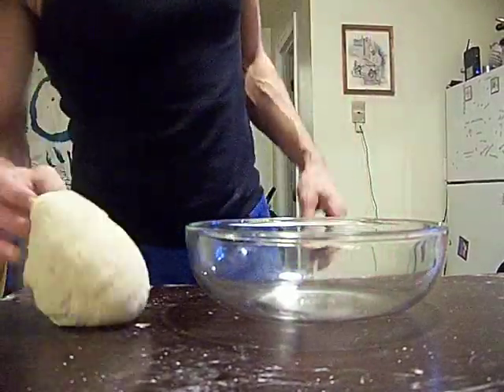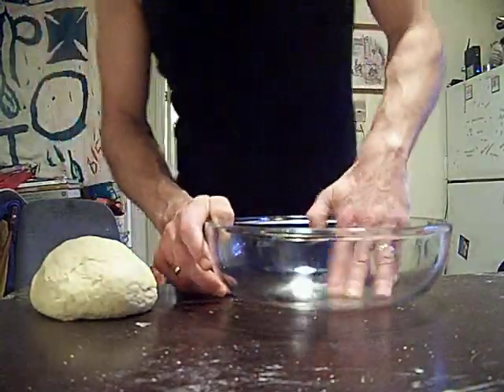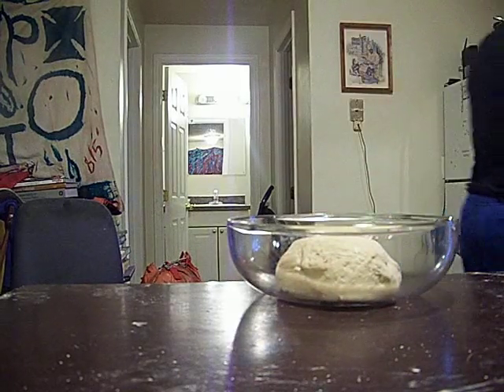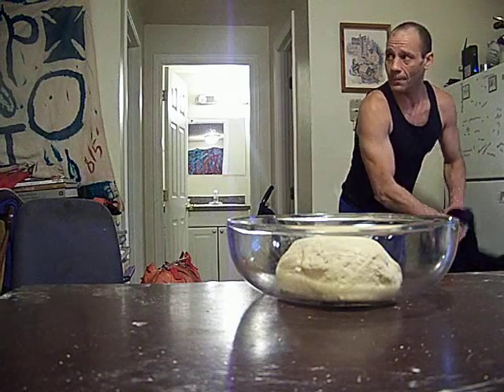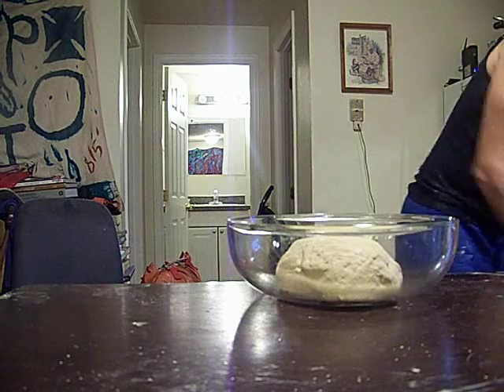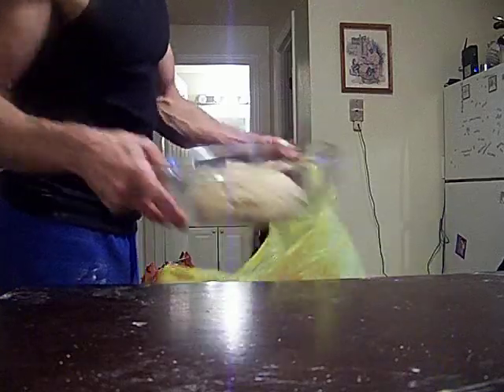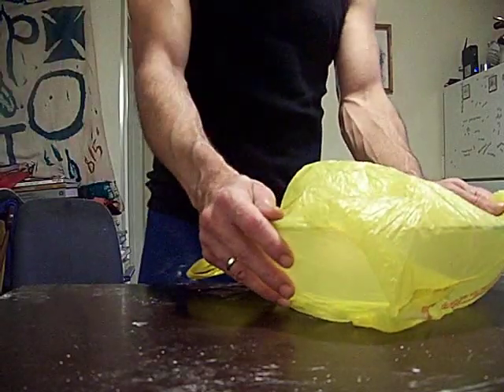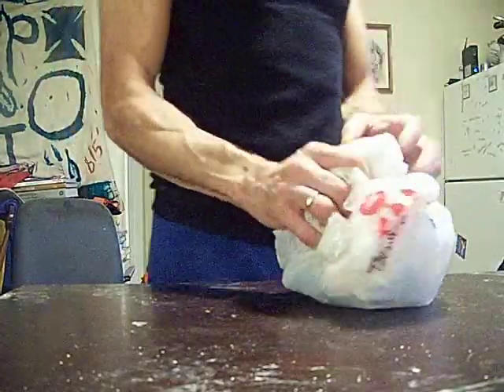Moster Oatmeal SourDough Bread Chef John the Ghetto Gourmet 003